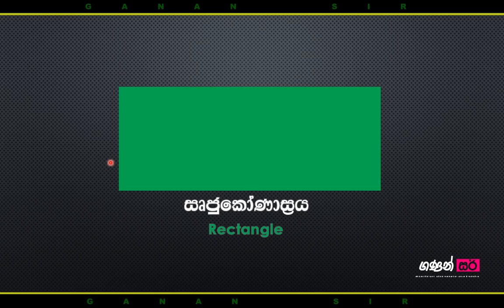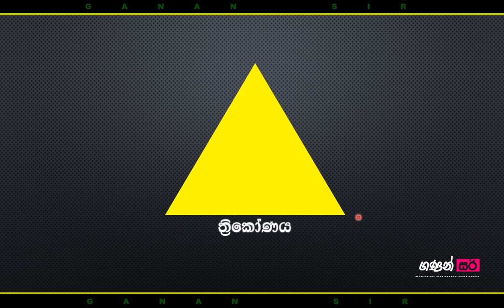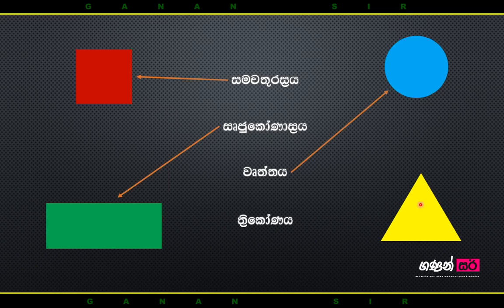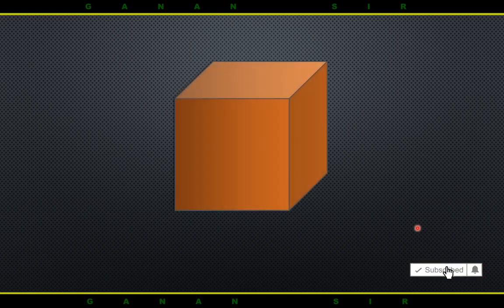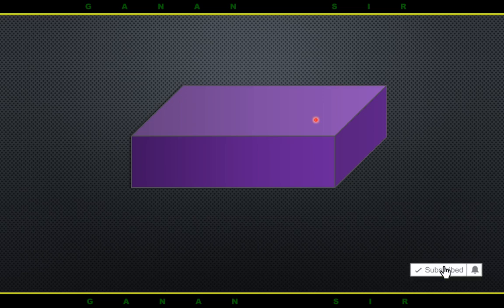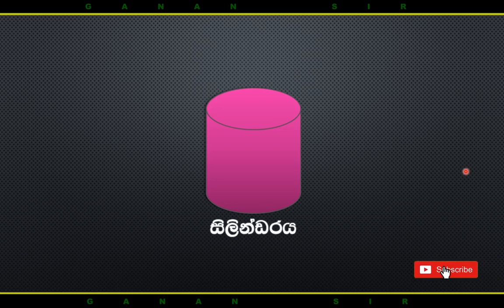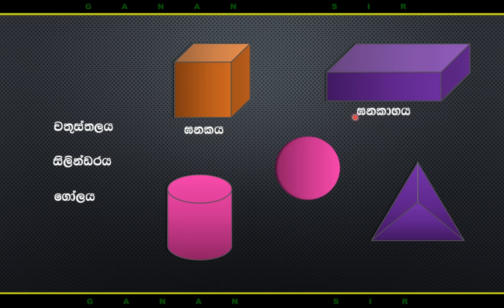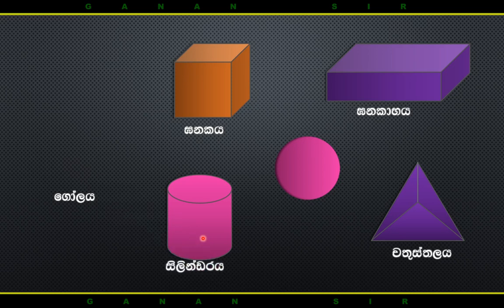ඝනවස්තු සහ හැඩතල - 3,4,5 ශ්‍රේණි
වීඩියෝ Animation පාඩම් මාලාව